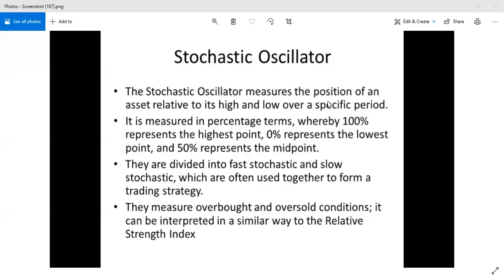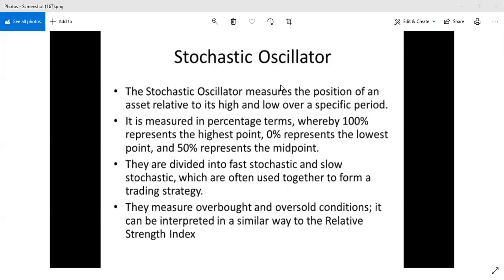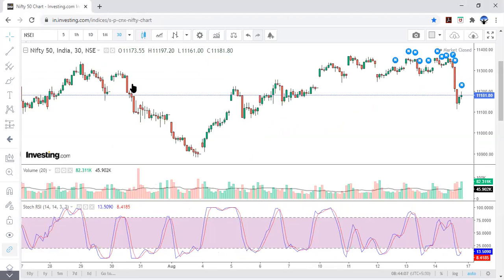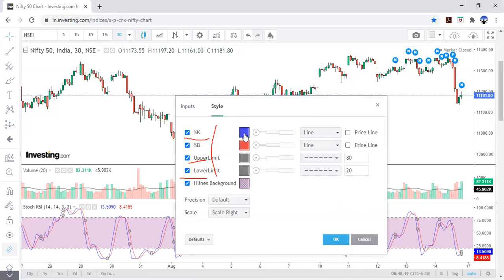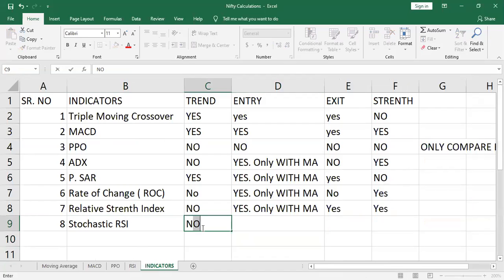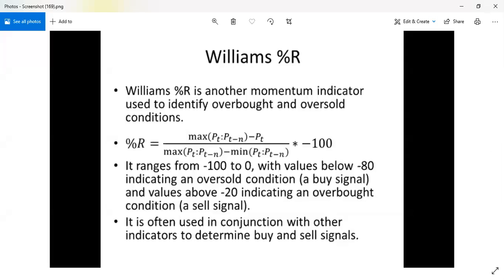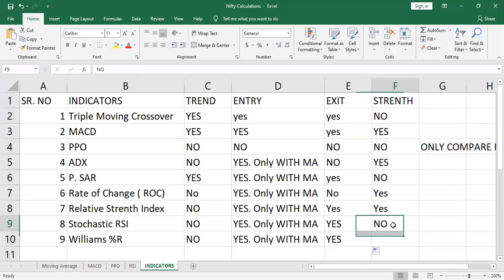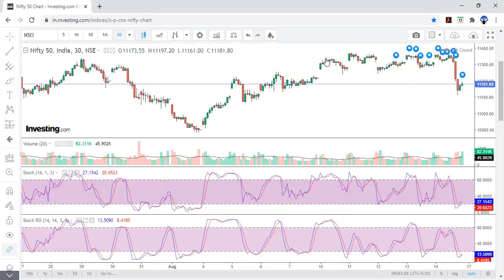16th August 2020, Part 1